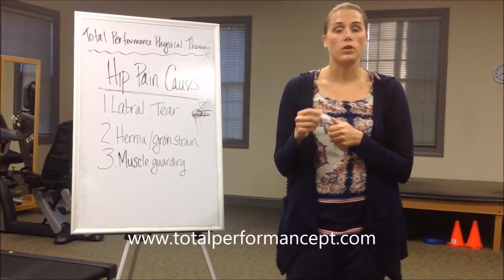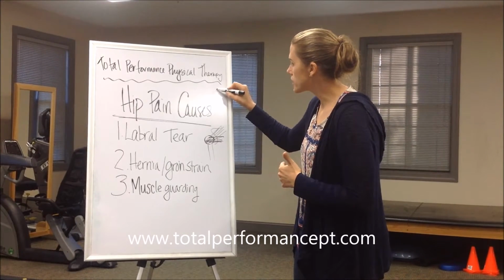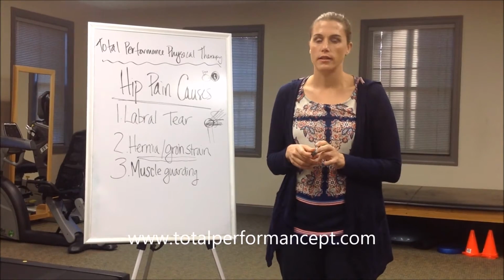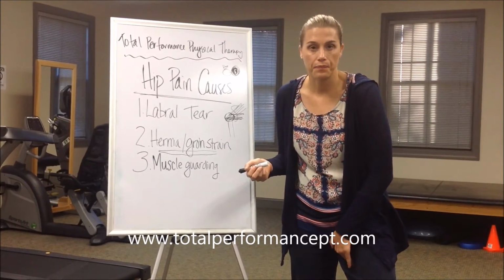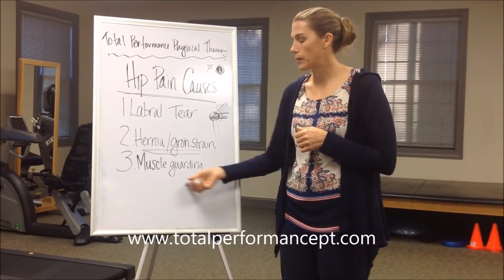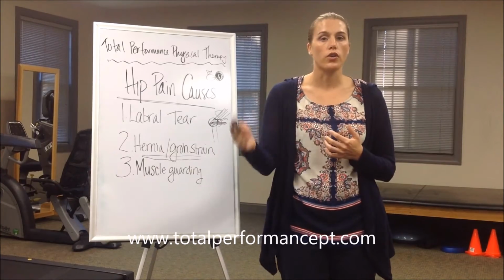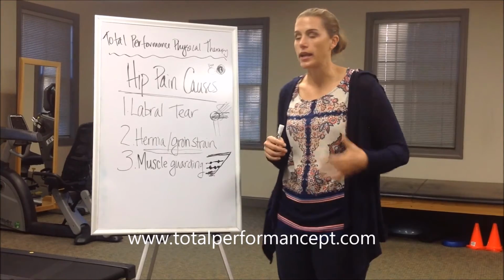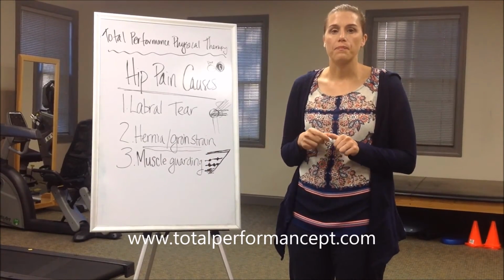Hip Pain Causes : Hip Pain Online Course Video 1